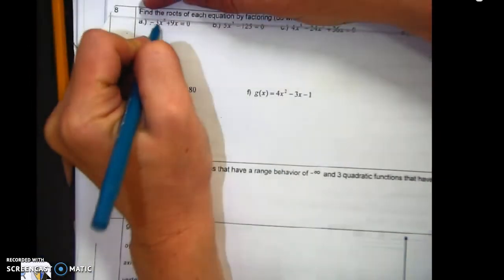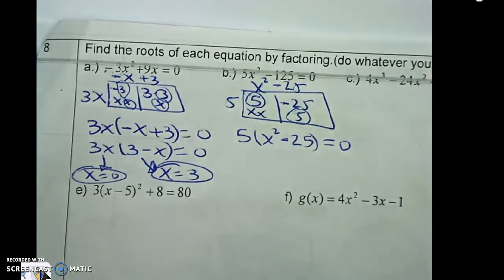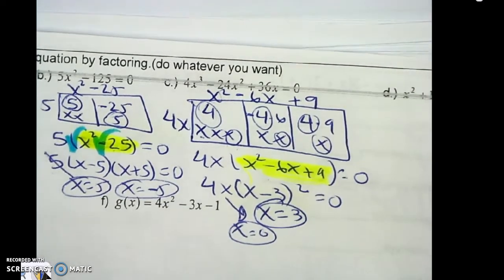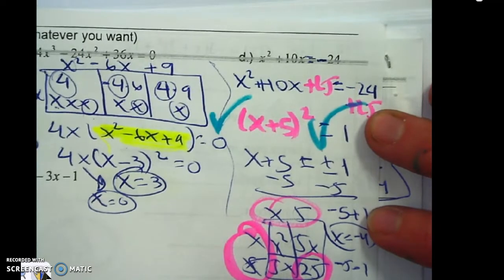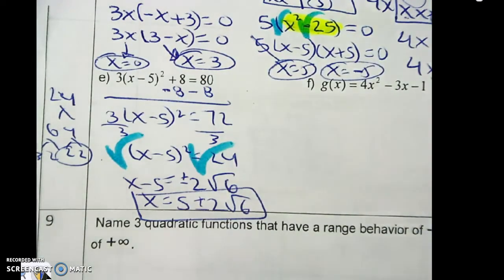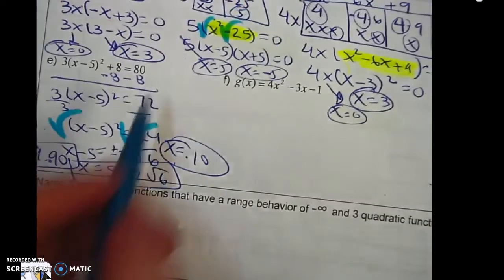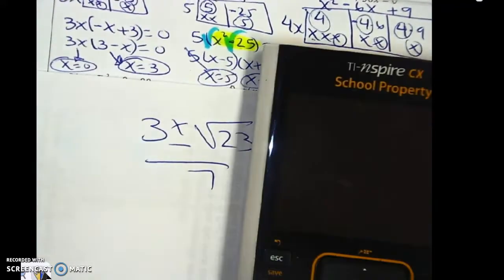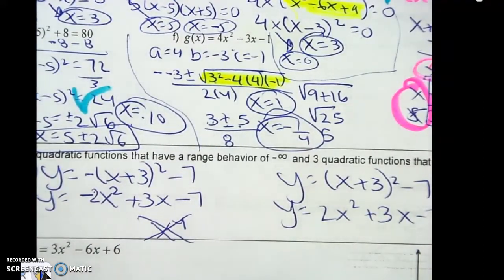Unit 2 Review - page 2 (part 1)